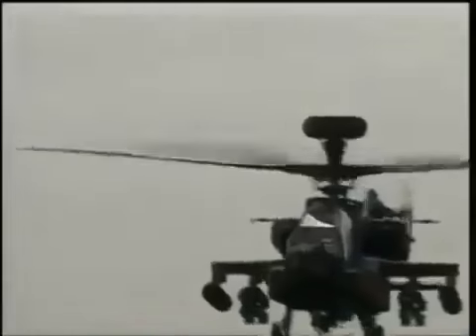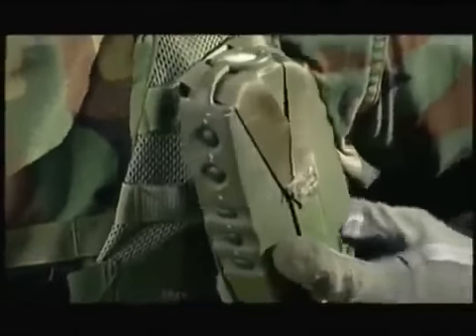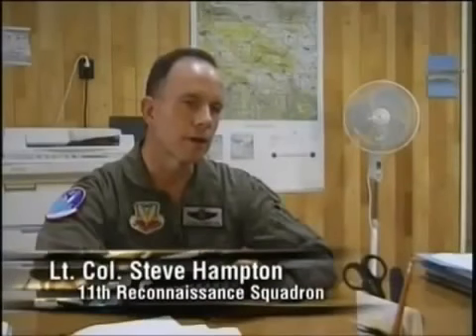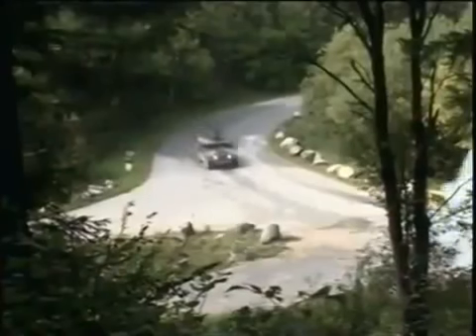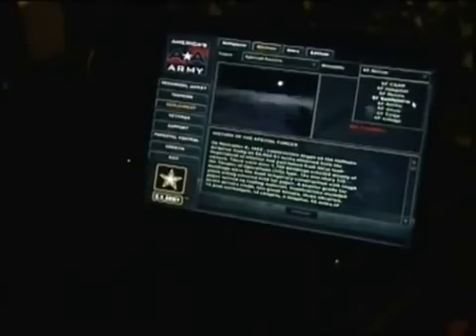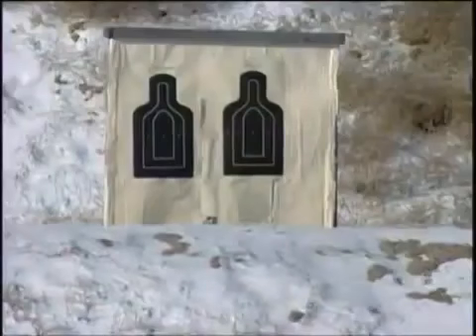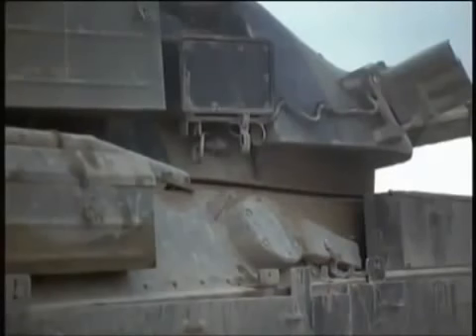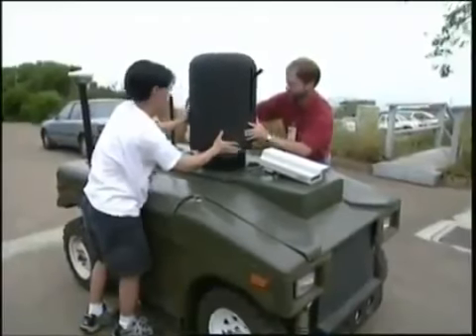Future War Fighters Technology Is Tested Today : Full Documentary